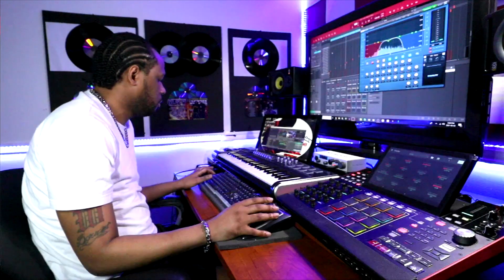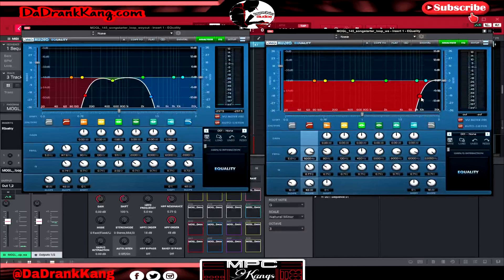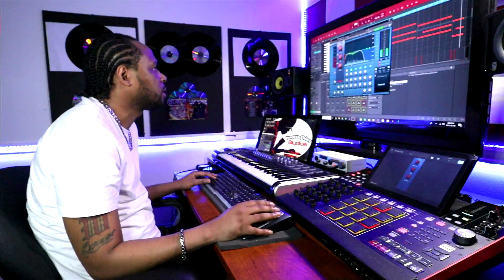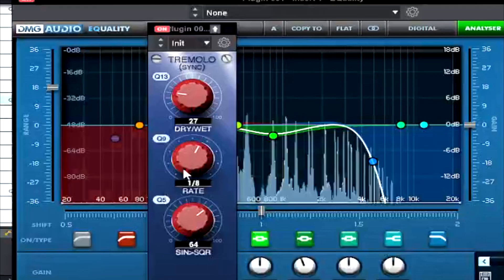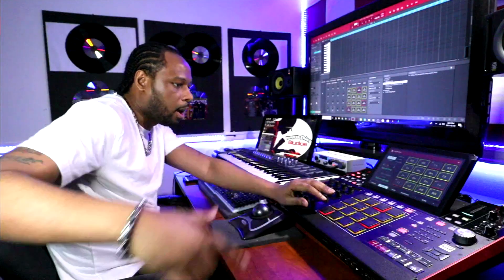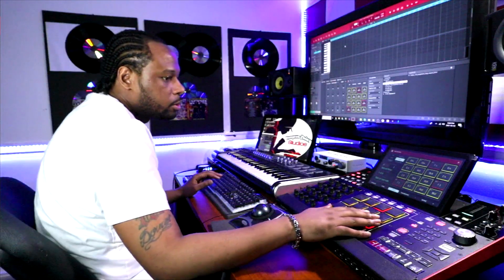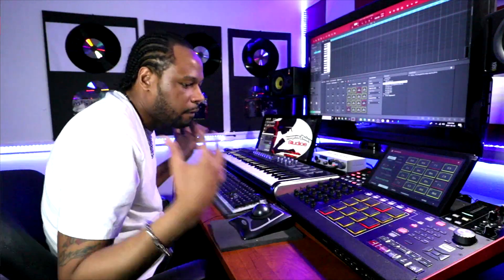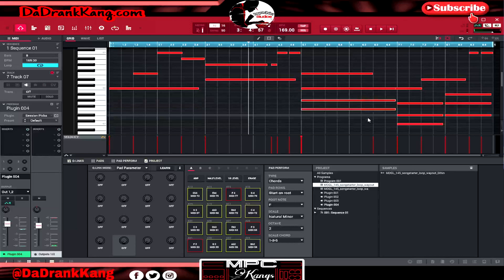MPC X Tutorial - Tips to Work With LOOPS And VSTs - MPC Software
In this MPC X tutorial i show how to use loops to make beats in the mpc software using VSTs to make a banger beat.  These tips can be applied in other DAWs like ableton, logic pro, machine software, fl studio.